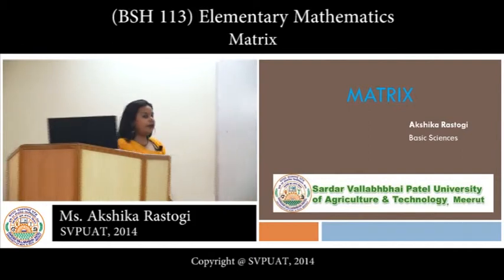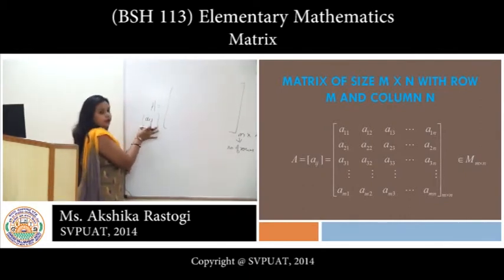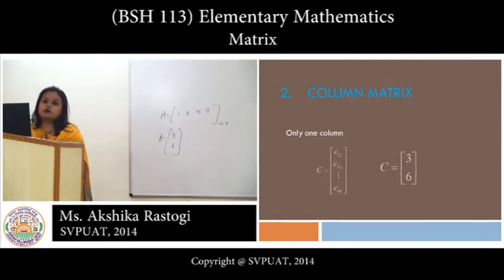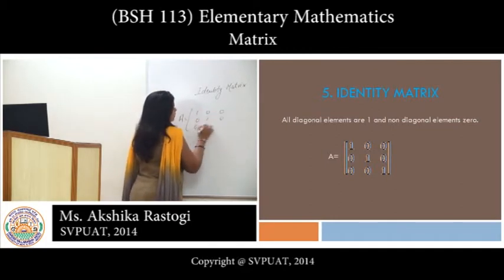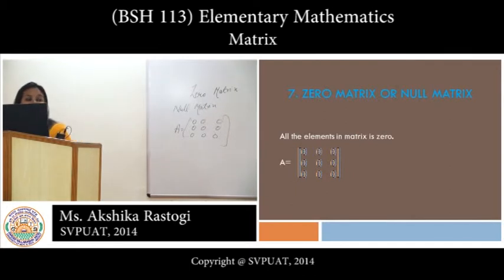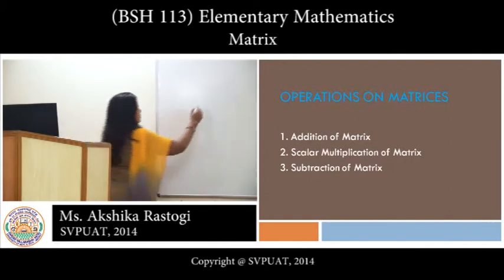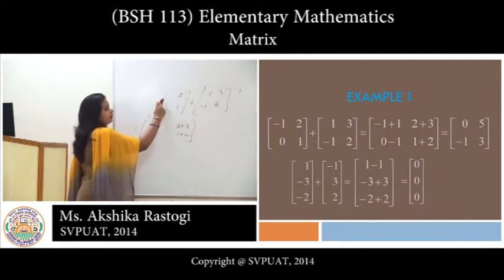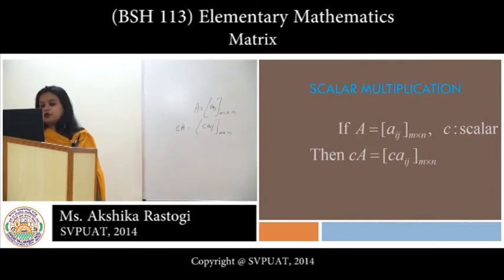(BSH 113) Elementary Mathematics_Matrix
SVPUAT_Elementary Mathematics_Matrix_Ms. Akshika Rastogi